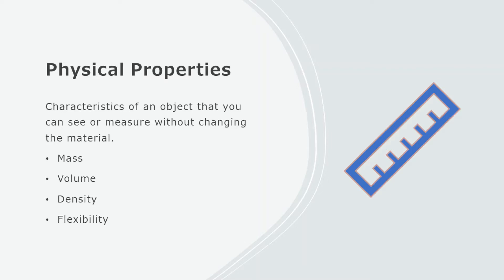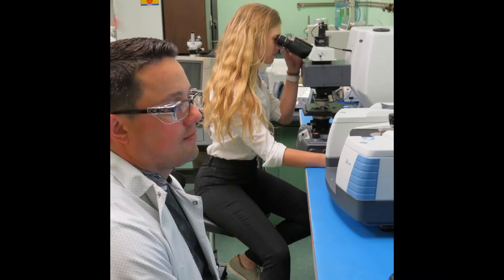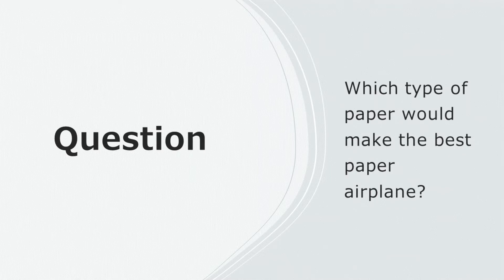USC Young Scientists Program - Second Grade- Fall Semester - Week 9- Paper Airplanes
The USC Young Scientists Program strives to deliver quality science education weekly to a handful of LAUSD elementary schools. Due to the pandemic and prominence of virtual learning, videos like this one are being made to distribute to the teachers. This week, we will be investigating why certain materials are used for certain objects.

We shall also be featuring non-dominant scientists such as women, and BIPOC individuals that you may or may not have heard of that relate to the science being featured. The scientist being featured here is Nicole Spence. She is a Materials Engineering Master's student at USC who has worked for the major airplane manufacturer Boeing.

Video was made by Mari Rustebakke.

This activity is aligned to the Next Generation Science Standards. Specifically, the NGSS standards -
K-2-ETS1-2. Develop a simple sketch, drawing, or physical model to illustrate how the shape of an object helps it function as needed to solve a given problem.

K-2-ETS1-3. Analyze data from tests of two objects designed to solve the same problem to compare the strengths and weaknesses of how each performs.